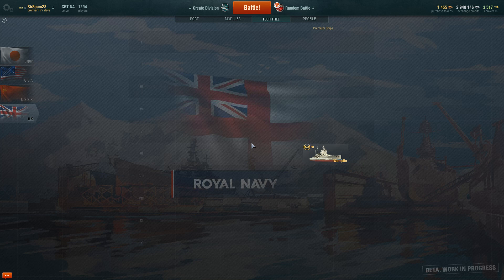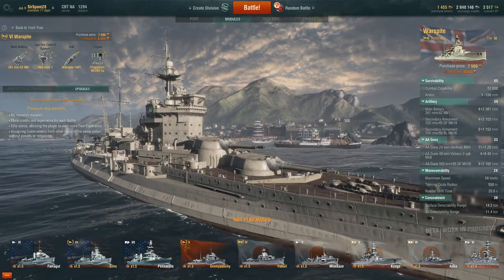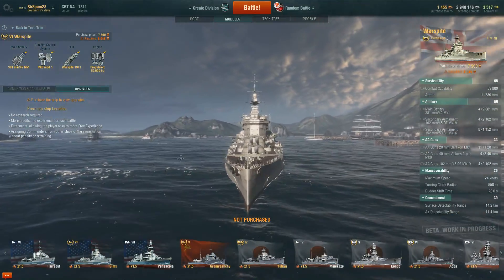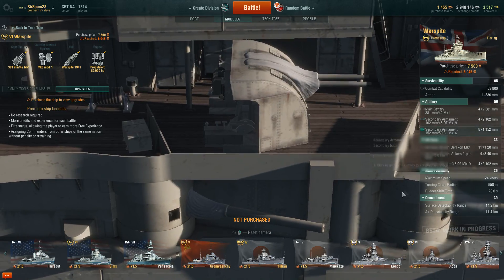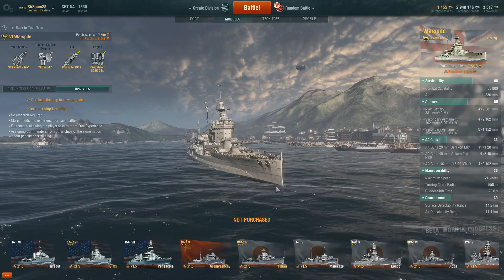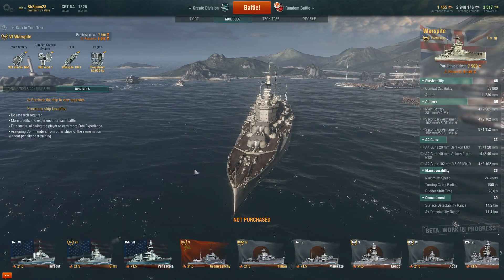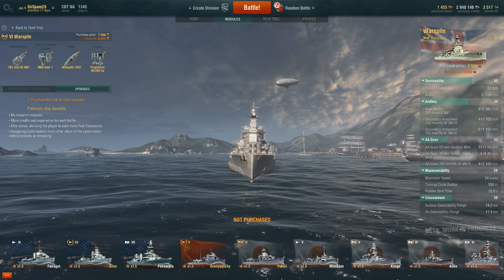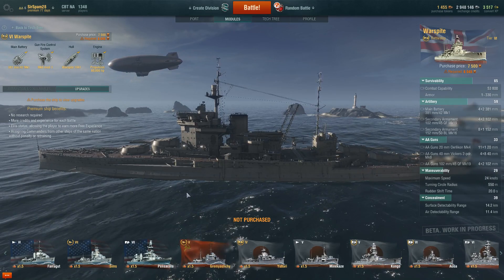World of Warships - Dock Talk - The HMS Warspite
A new ship surprised me this morning, so I thought I would make a bonus video going over Great Britain's first entry into the World of Warships, the HMS Warspite.  This super-dreadnought fought in both WWI and WWII, and is one of the most beloved ships in Britain's storied naval history.

This Premium tier VI Battleship costs a pretty penny in game, let's find out if she is worth it.